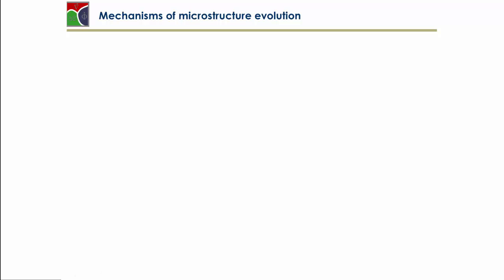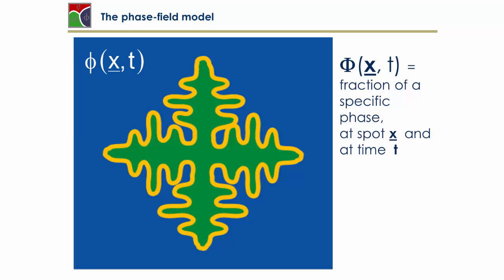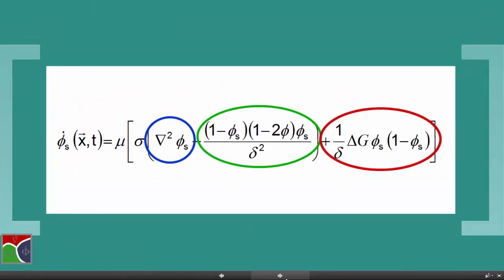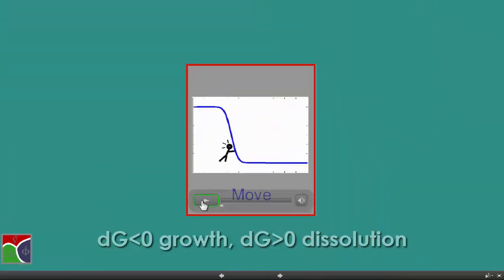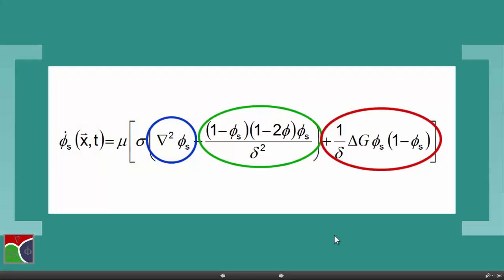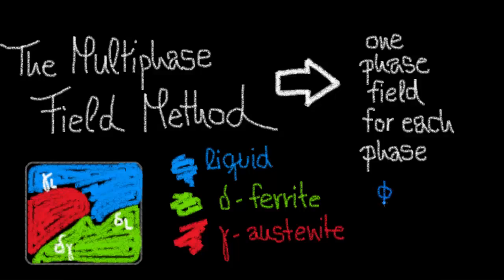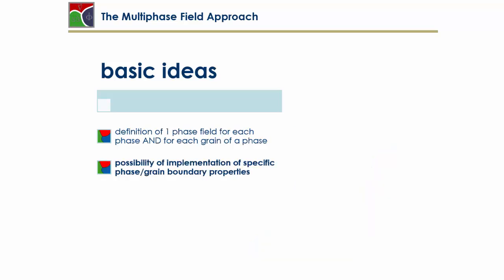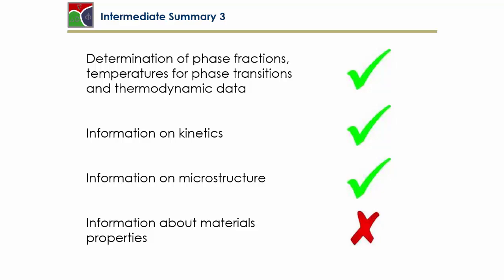MICRESS Phenomenology Part 3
MICRESS Phenomenology is an image film, presenting the thermodynamic and in general physical backgrounds of MICRESS (MICRostructure Evolution Simulation Software). Part 2: Describing solidification by the Multiphase Field Model and the Multiphase Field Method.